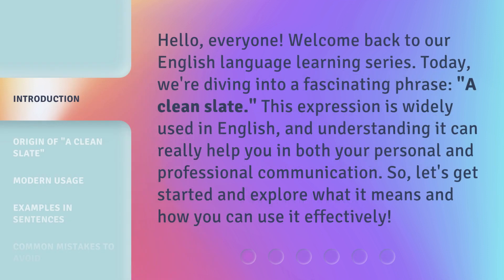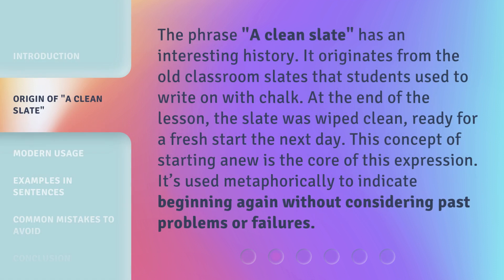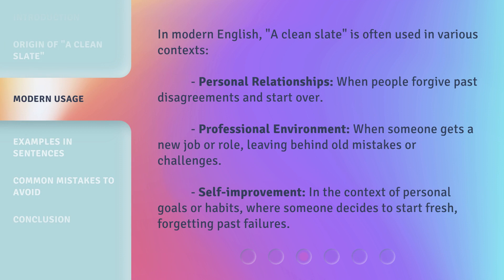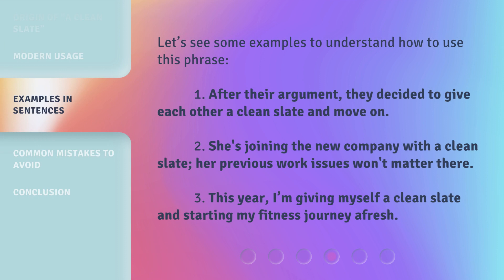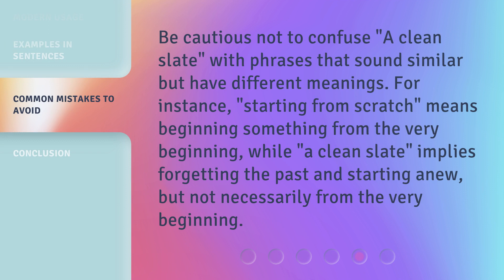Understanding "A Clean Slate": Unlocking the Meaning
Unraveling 'A Clean Slate': Decoding the Hidden Message • Discover the true significance behind the phrase 'A Clean Slate' as we delve into its hidden meaning and unravel its profound implications. Join us on this enlightening journey of understanding and self-discovery.

00:00 • Introduction - Understanding "A Clean Slate": Unlocking the Meaning
00:35 • Origin of "A Clean Slate"
01:04 • Modern Usage
01:35 • Examples in Sentences
02:01 • Common Mistakes to Avoid